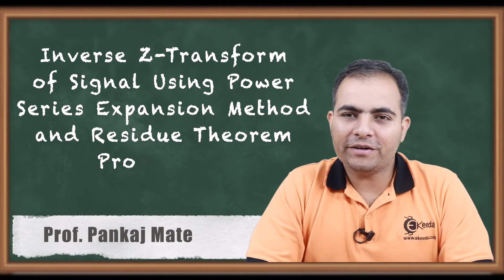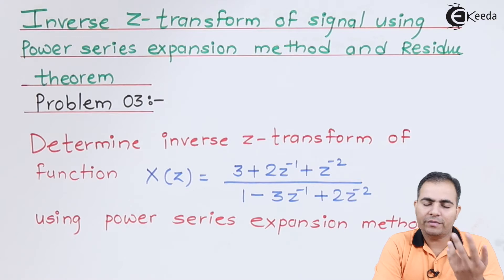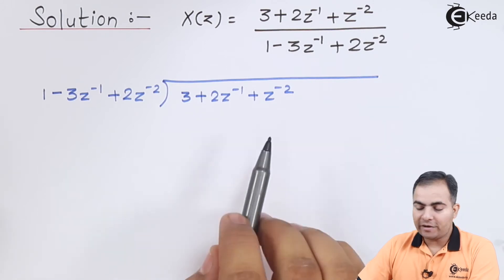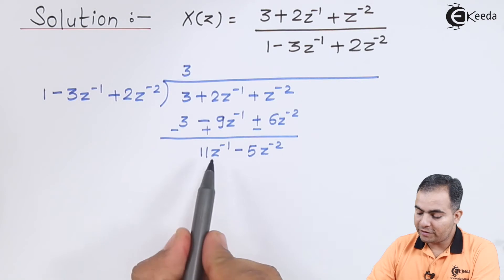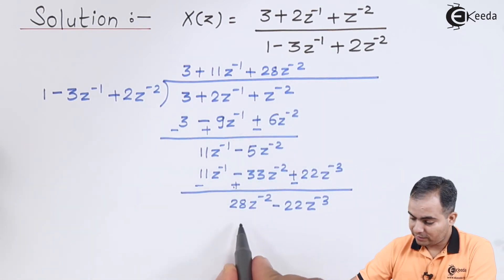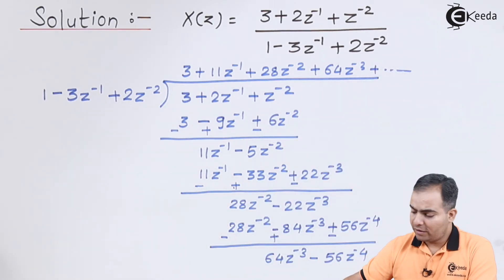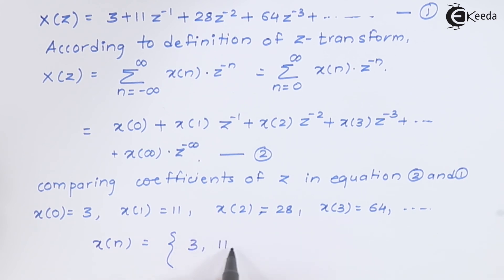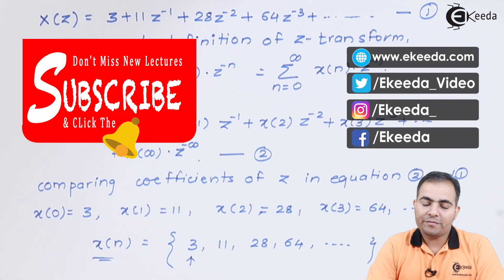Inverse Z-Transform of Signal Using Power Series Expansion Method and Residue Theorem Problem 03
Unlock the secrets of the Inverse Z-Transform in Signal Processing! Dive into Problem 03, exploring the Power Series Expansion Method and Residue Theorem. This tutorial delves deep into unraveling the complexities of signal analysis, offering step-by-step guidance. Understand the application of these methods in solving real-world problems, particularly in signal processing. Join us for an insightful journey through this fundamental technique, decoding its relevance and practical implementation. Enhance your grasp of signal analysis as we break down the intricacies of Inverse Z-Transform in this comprehensive tutorial.

Happy Learning.